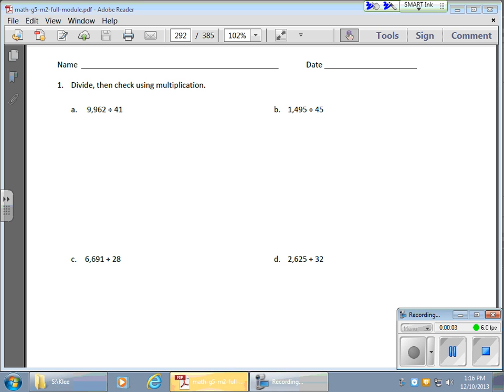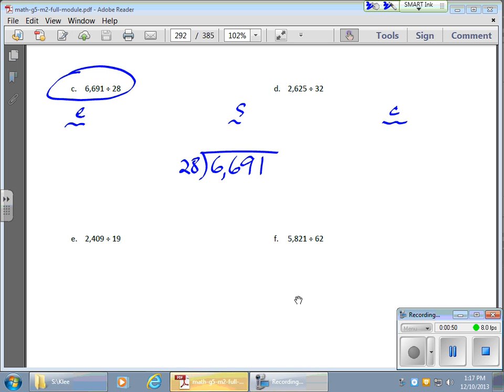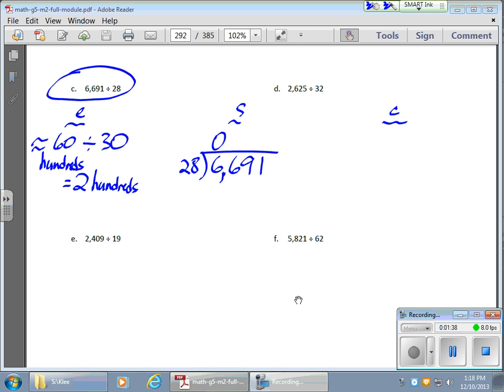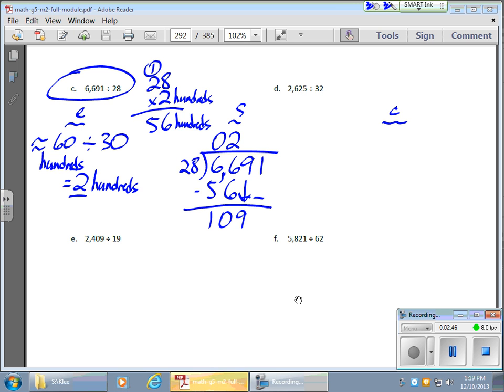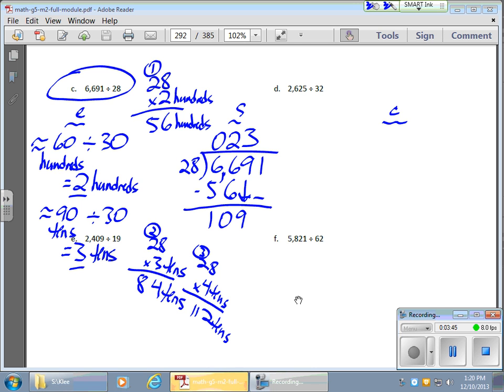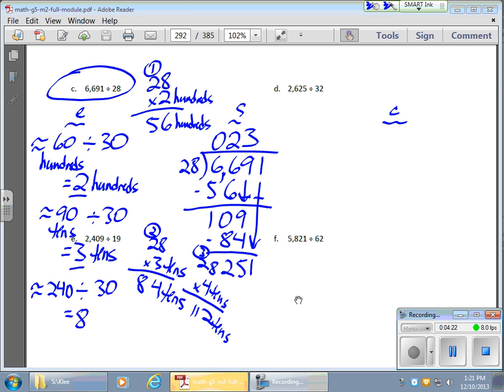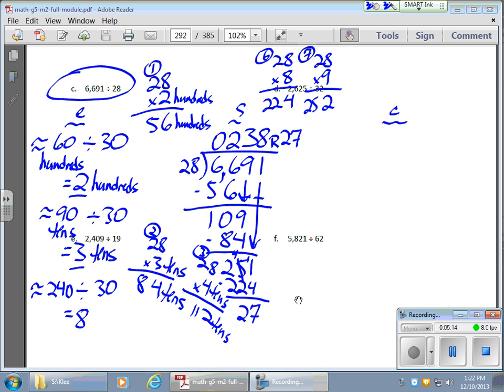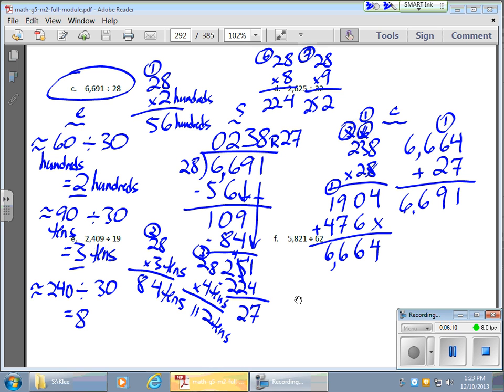December 10 Module 2 Lesson 23 Division Triple Digit Quotients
This video shows how to divide larger values using estimation with number decomposition.